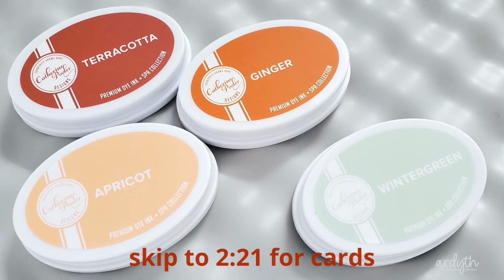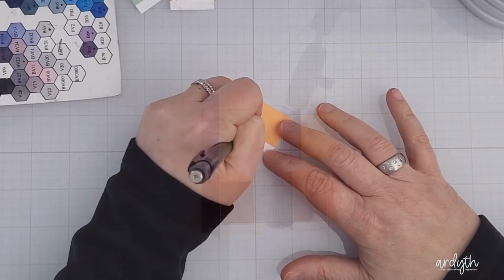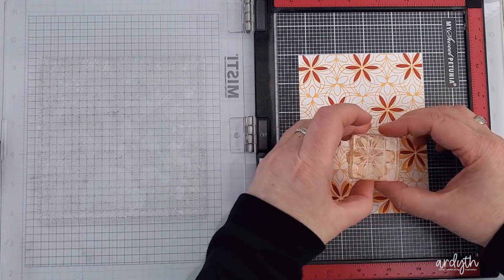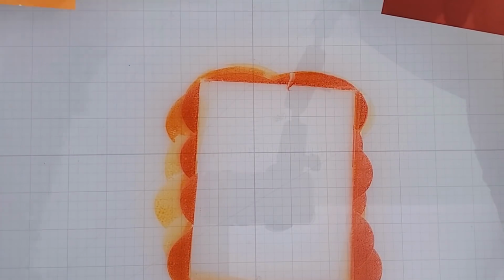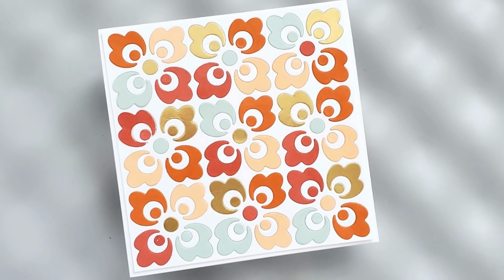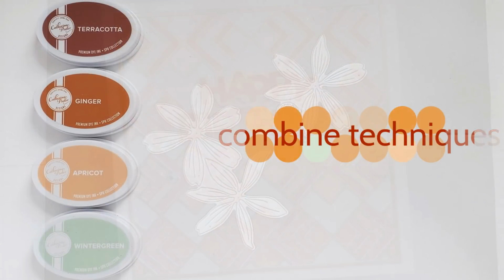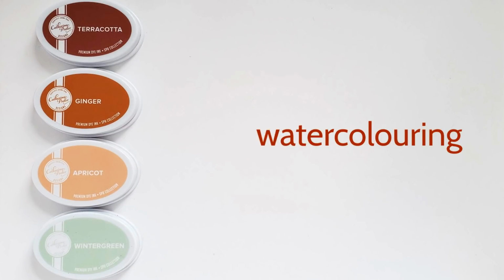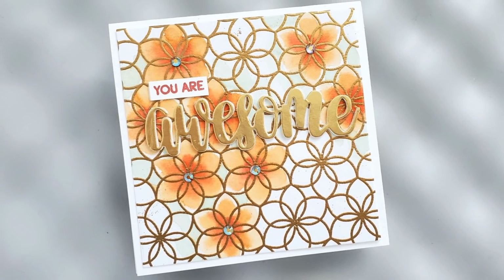BEYOND Stamping: How to use your INK PADS in OTHER CREATIVE WAYS!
Using your ink pads just for stamping? I've got lots of other techniques, tips and tricks along with a look at Catherine Pooler's latest colours!

• Retro Tiles Cover Plate - Dies - Store | A Pocket Full of Happiness

• Catherine Pooler Designs - Egg-cellent Easter Collection - Cling Mounted Rubber Stamps - Flower Power Background

• Essential Circles, Essentials by Ellen Designer Dies - Ellen Hutson LLC

• Essential Squares, Essentials by Ellen Designer Dies - Ellen Hutson LLC

• Block Words by Julie Ebersole, Essentials By Ellen Designer Dies - Ellen...

• My Favorite Things HANGING HAPPY BIRTHDAY SIGN Dies Die-Namics mft2052

• Catherine Pooler Designs - Clear Photopolymer Stamps - Awesome and Wonderful

• Waffle Flower Crafts - Clear Photopolymer Stamps - Special Delivery Sentiments

• Tonic Studios - Tim Holtz - Media Grip Mat - 10.5 x 12

• Simon Says Stamp Cardstock MATTE GOLD MIRROR ssp1006 Peace On Earth